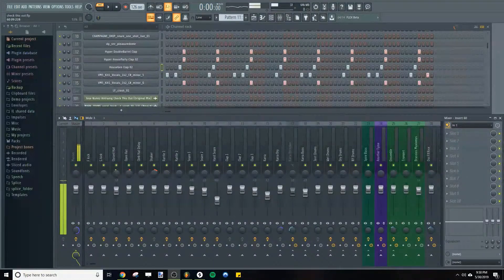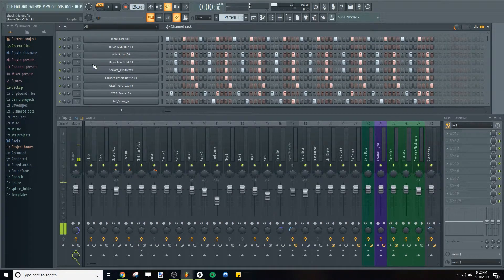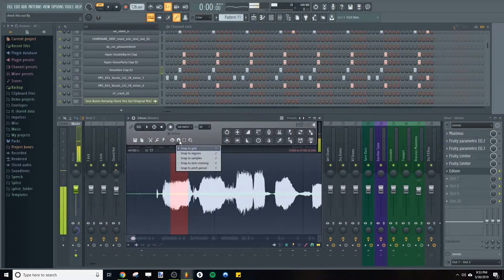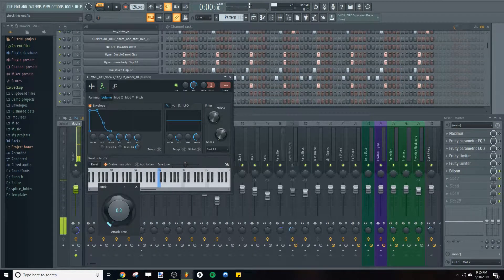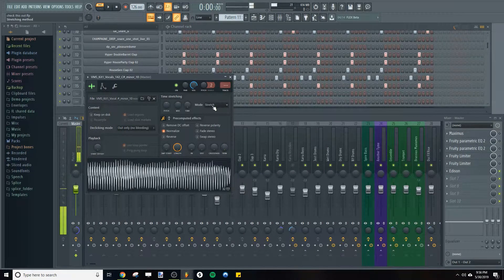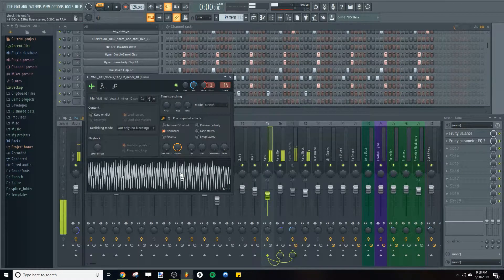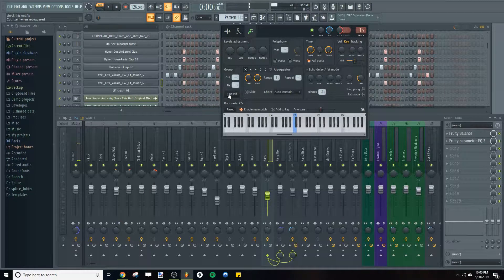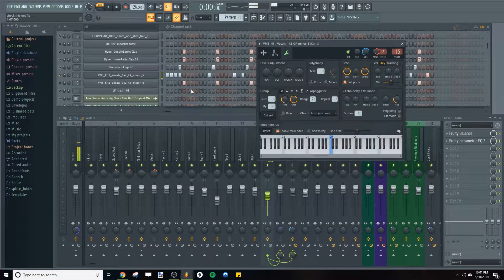Vocal Chops in FL Studio Using Edison & Step Sequencer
I was working on a new track and came across an interesting way to do vocal chops with Edison and the Step Sequencer. I wanted to share it with you, so here it is! What do you think? Drop me a line. (Pro Tip: Turn the video playback speed up to 1.25x)

Be sure to check out the Synaptic Sound blog and Facebook page below for more FL Studio tutorials and music production tips!